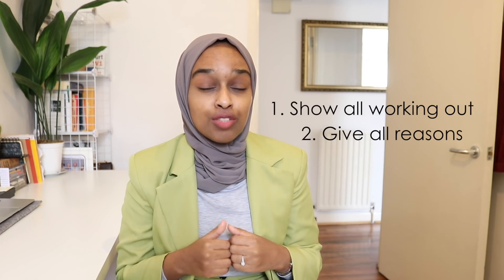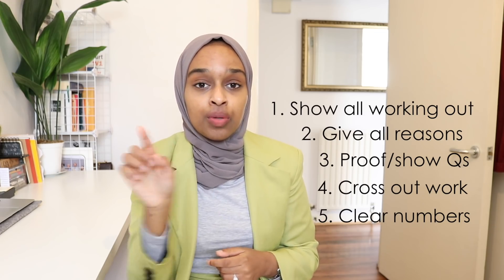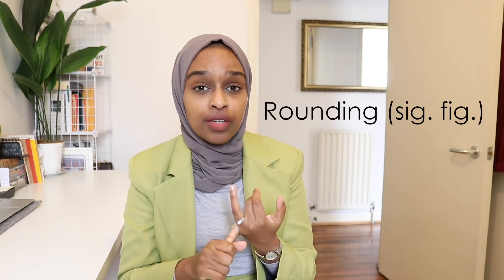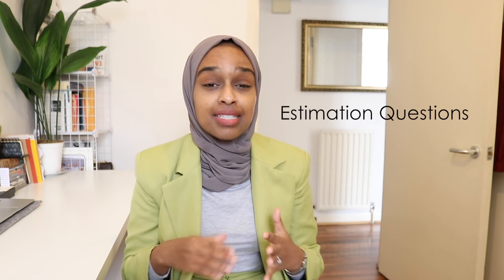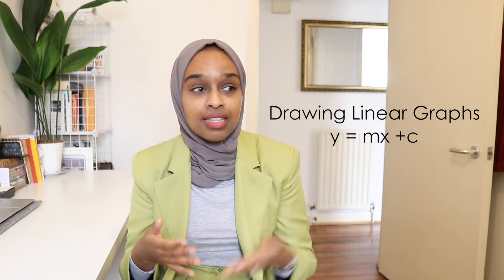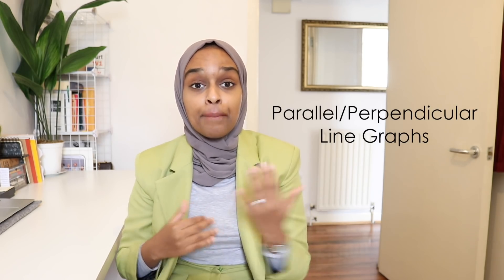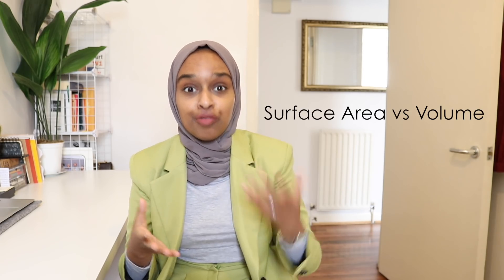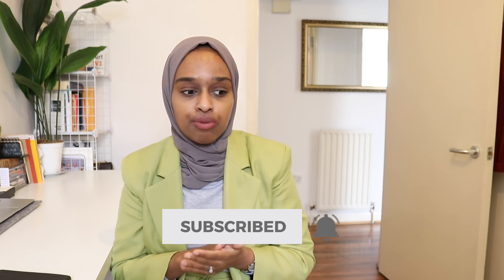PREDICTED TOPICS FOR GCSE MATHS PAPER 1 & Tips For Non-Calculator Paper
★ CHAPTER TIMESTAMPS
Introduction - 0:00

+ General Exam Tips 01:38

+ Topic Specific

Long Division 05:38
Rounding 06:30
Dividing Fractions 07:09
Converting Units 07:35
Venn Diagrams 08:12
Estimation 09:00
Expanding Brackets 09:36
Drawing Linear Graphs 10:20
Changing the subject of a formula 11:07
Deriving Algebraic Expressions 12:02
Parallel/Perpendicular Lines 12:50
Simplifying Ratios 13:31
Surface Area/Volume 13:53

+ Other Topics Mentioned In The Report (Non-Calculator)

Ratio
Tree Diagrams
Compound Measurements
Surds
Box Plots/Cumulative Frequency
Indicies
Angles
Standard Form
Transformations